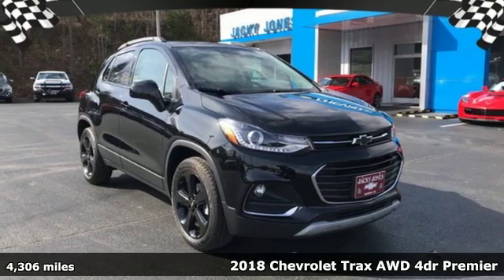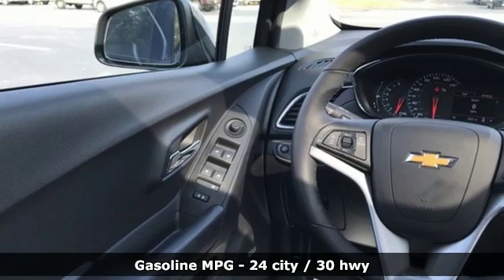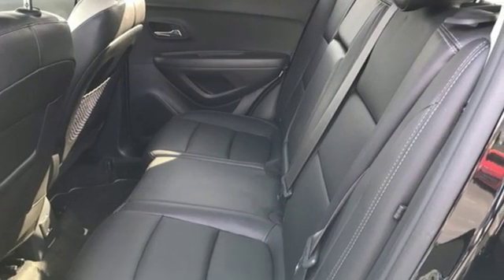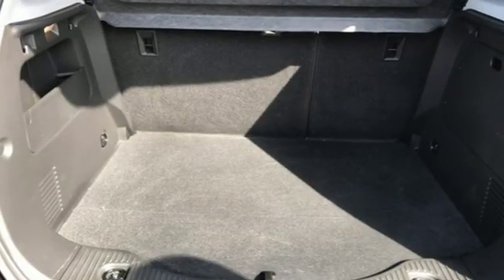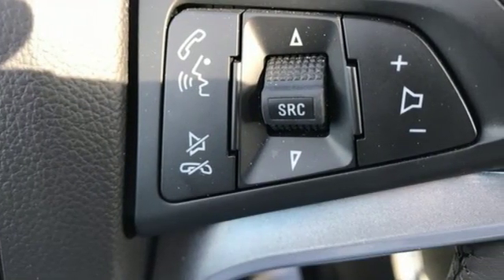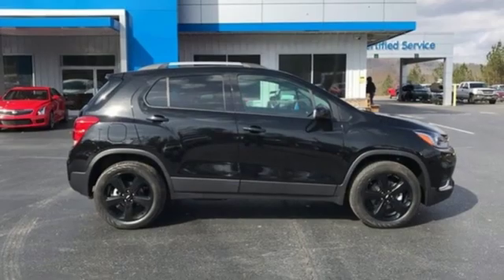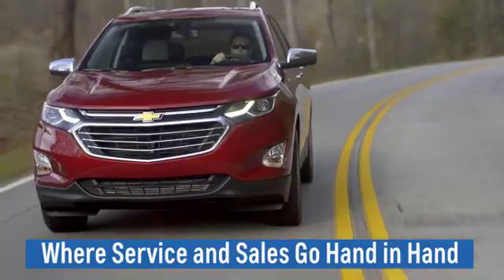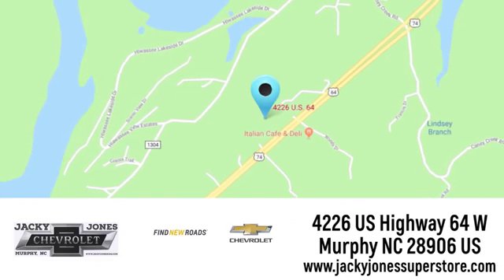Used 2018 Chevrolet Trax Atlanta GA Murphy, NC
Year: 2018
Make: Chevrolet
Model: Trax
Trim: Premier
Engine: Ecotec Turbo 1.4L VVT DOHC 4-Cyl Sequential MFI En
Transmission: Automatic
Color: BLACK
Mileage: 4306
Stock #: P3325
VIN: KL7CJRSB8JB643034
Looking for a clean, well-cared for 2018 Chevrolet Trax? This is it. Your buying risks are reduced thanks to a CARFAX BuyBack Guarantee. This Chevrolet Trax offers all the comforts of a well-optioned sedan with the utility you demand from an SUV. Hit the gas pedal and put the engine power to all four wheels. With AWD, you'll have the greater performance right off the line, everytime you drive. You could keep looking, but why? You've found the perfect vehicle right here.

Address:
4226 US Hwy 64 W